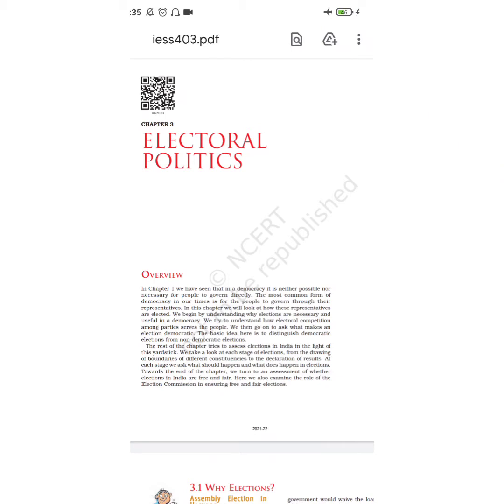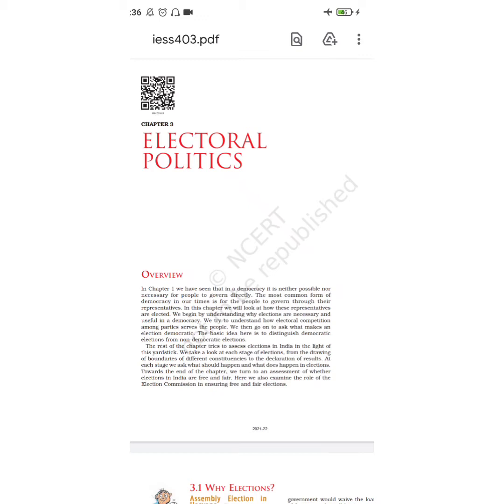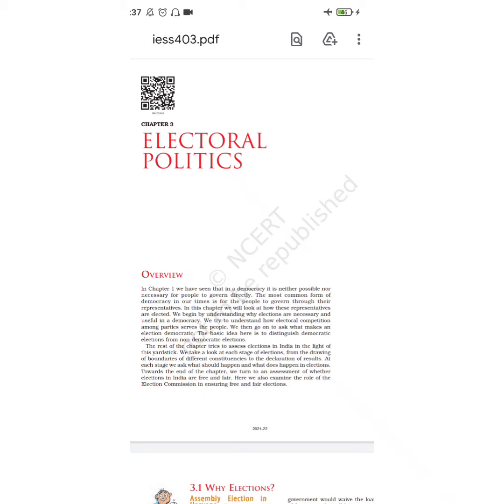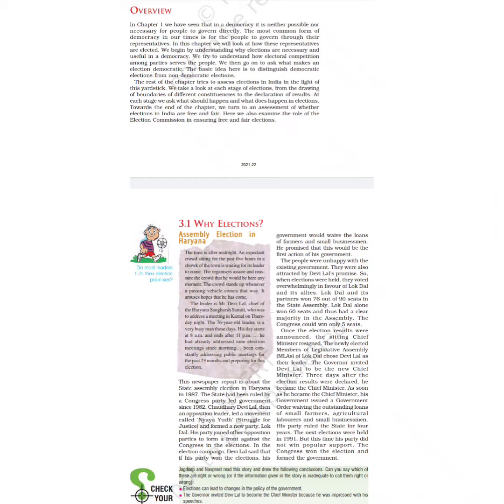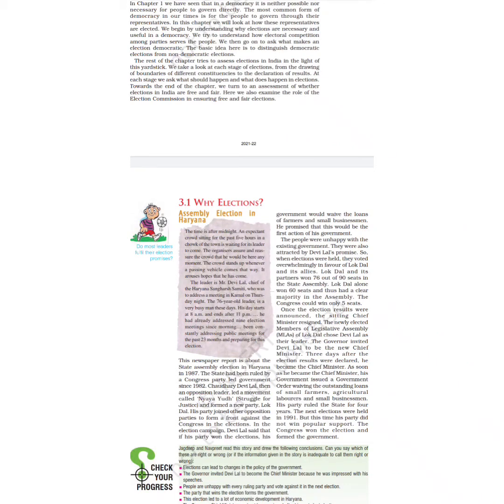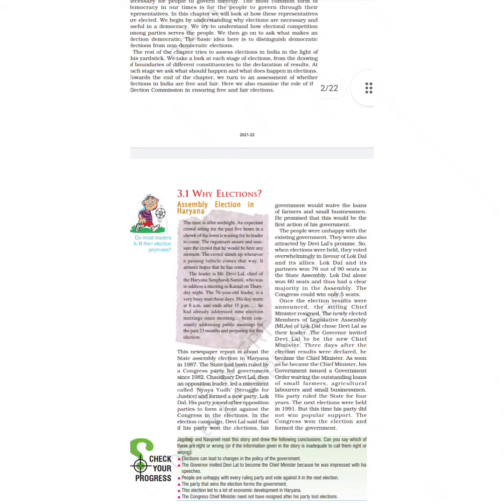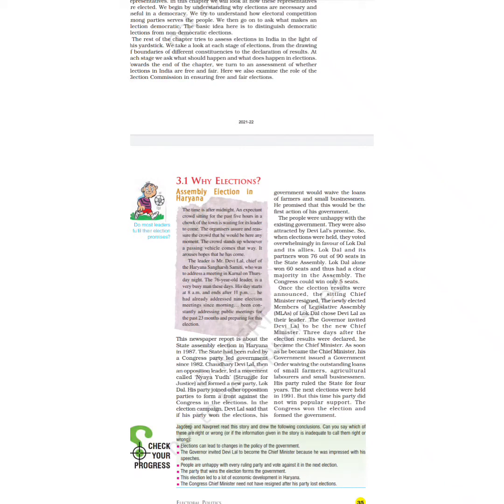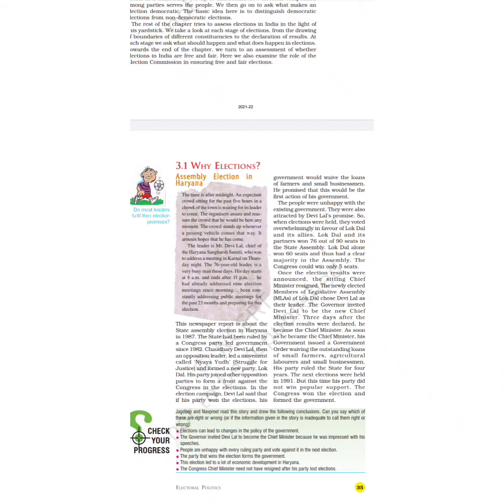Electoral Politics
Part  1